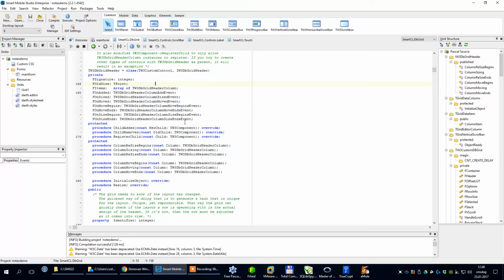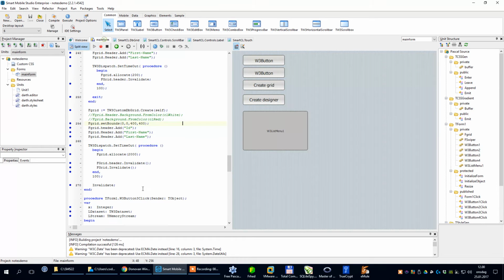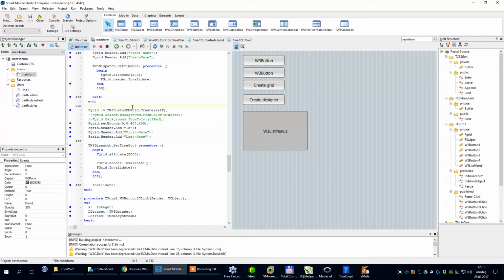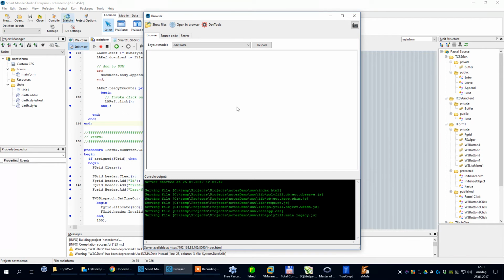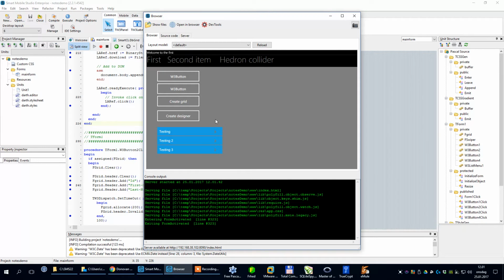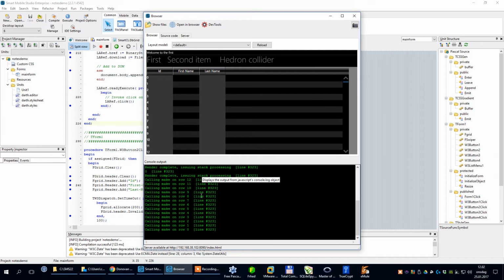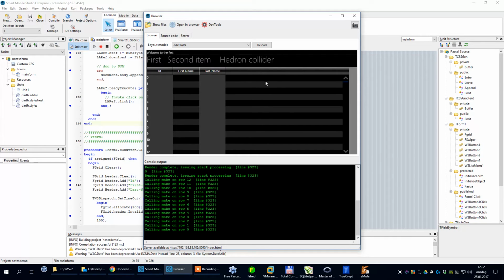Smart Mobile Grid part 3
In this short video we have a peek at the inner mechanics of the grid. Just how are we able to make the grid fast and responsive?